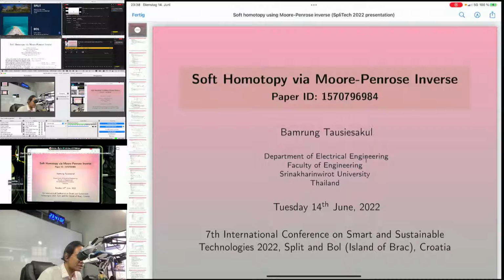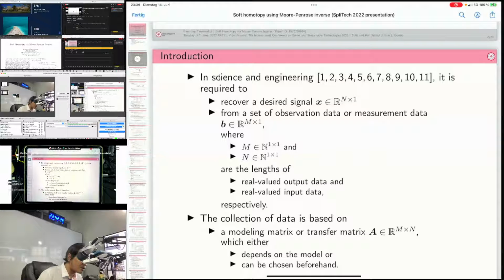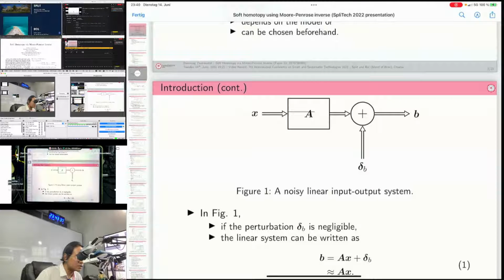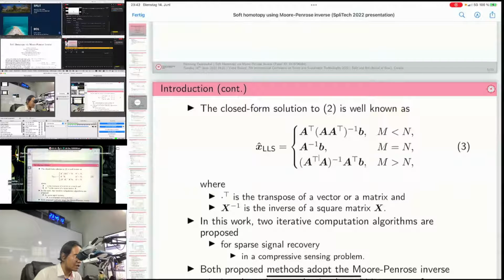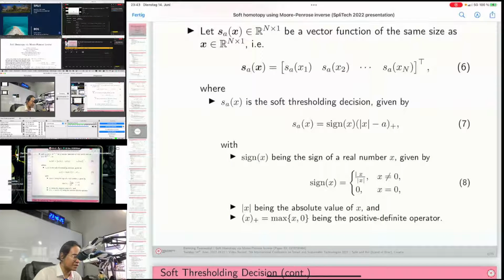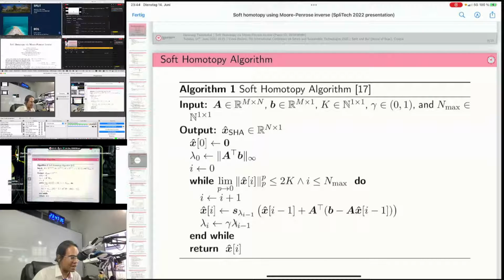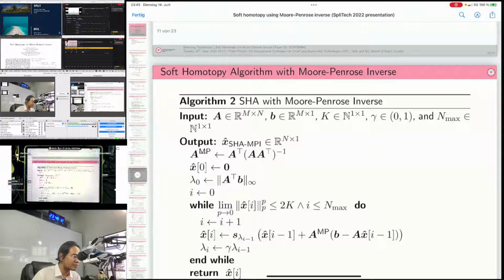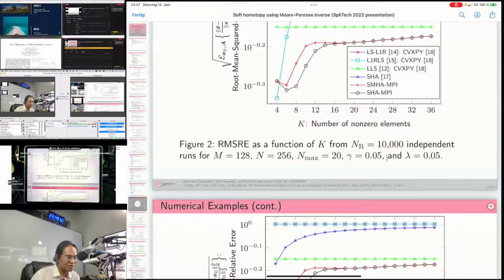[SpliTech 2022 Paper-ID: 1570796984] 12-min presentation recorded on 14.06.2022 (OBSBNo2toYouTube)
Duration: 10-12 minutes;
    File size: 150 MB (preferred), 200 MB (maximum);
    Dimensions: Minimum height 480 pixels;
    Suggested Aspect ratio: 16:9;
    Videos cannot have any sort of watermark;
    Ensure your webcam image does not overlap any significant portion of the presentation;
    Audio must be clear (make sure there is no noise around you, or use headphones with a microphone to ensure a better audio quality);
    It is suggested that you record your presentation using a method that captures both your slides, and yourself presenting;

Sincerely

SpliTech Secretary